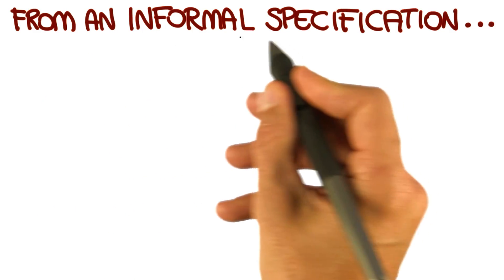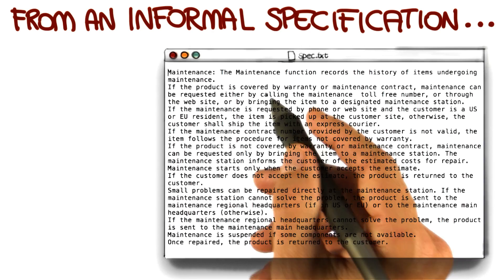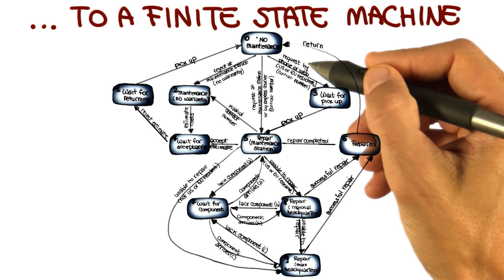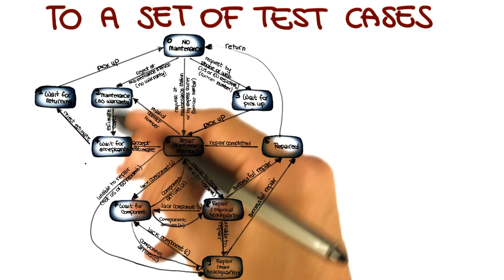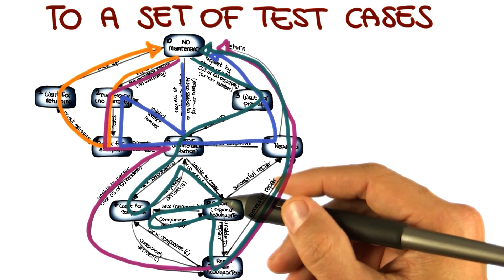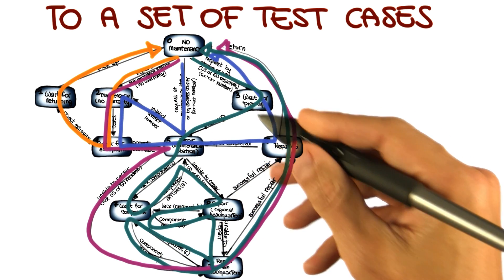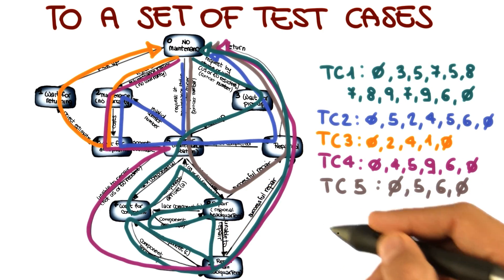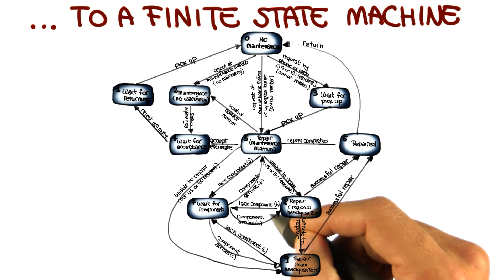Finite State Machines Example - Georgia Tech - Software Development Process